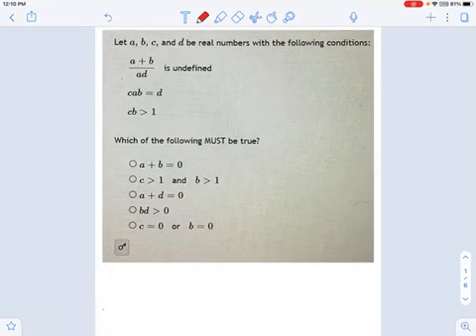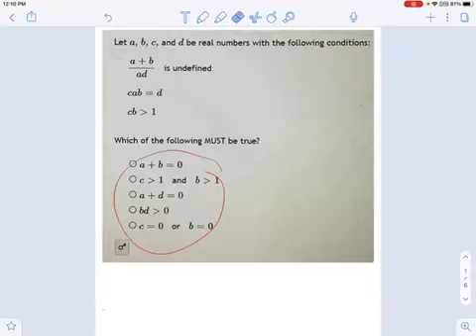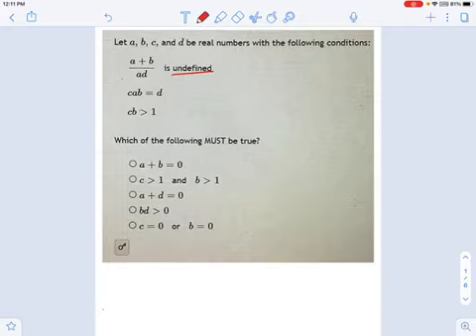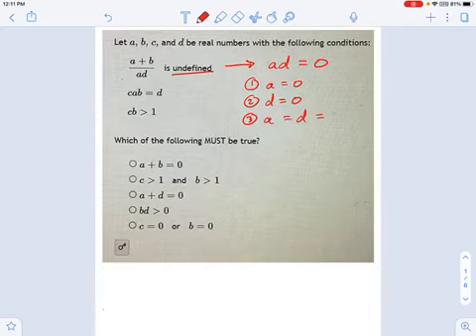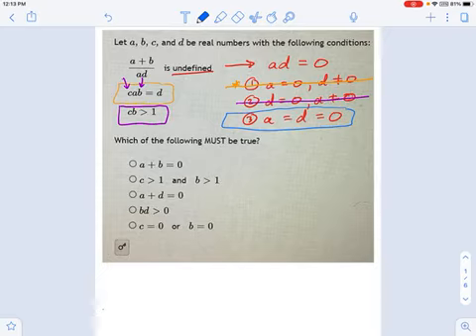Intermediate Algebra: Rational and Radical Expressions -- 4